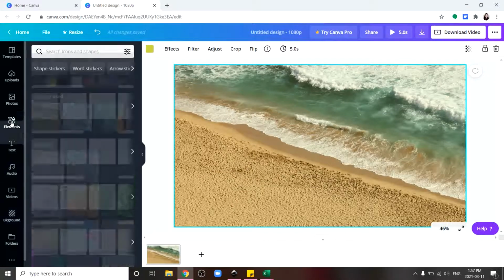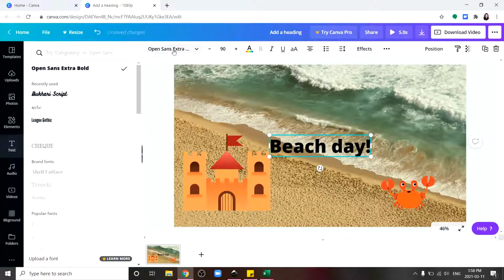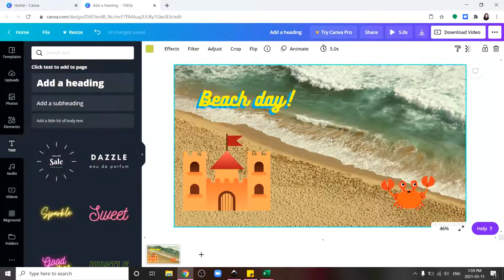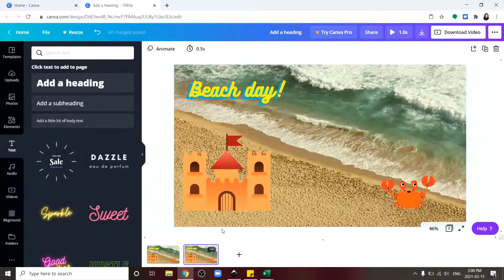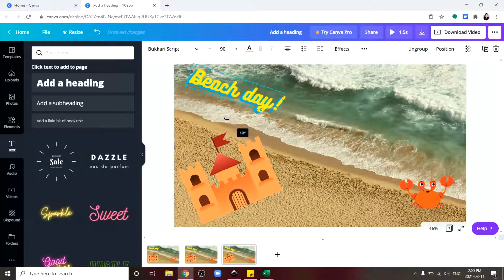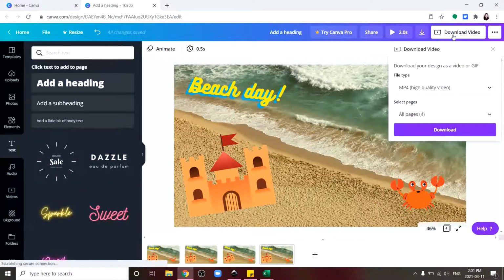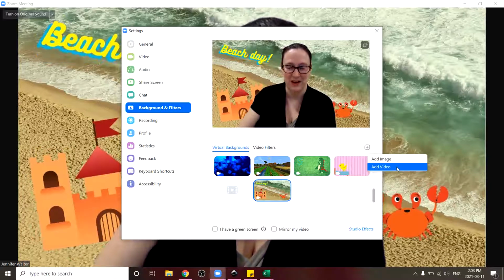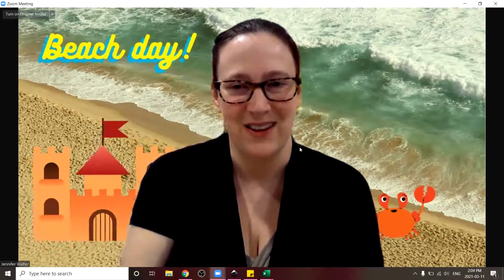How to make cute video backgrounds in Canva to use in Zoom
A quick tutorial on how to create your own video background in Canva for free.  You can easily upload your finished product into your video conferencing software i.e. Zoom, Google Meet or Teams.